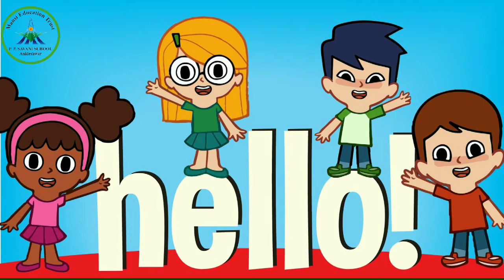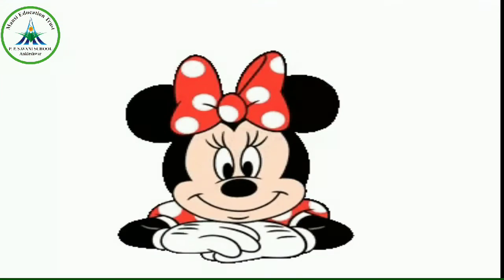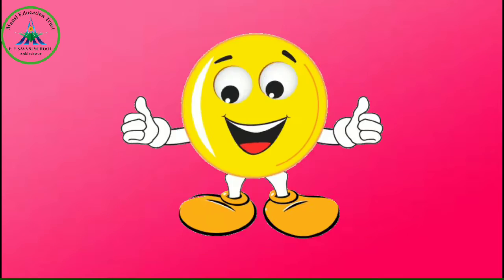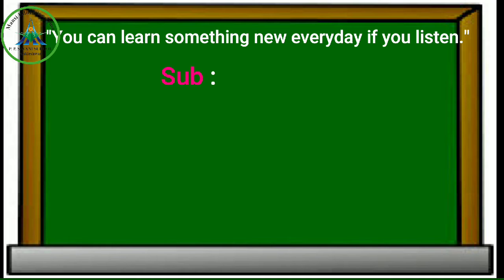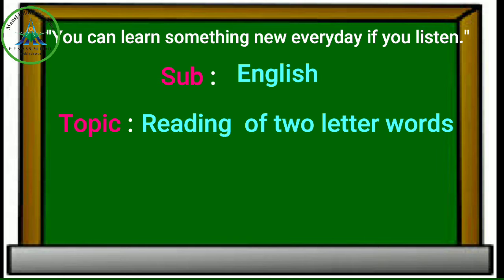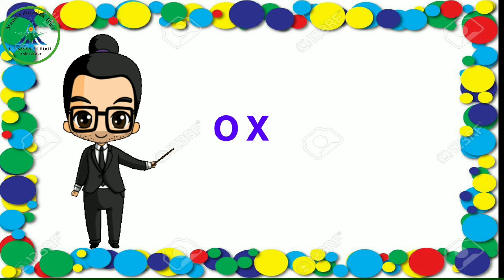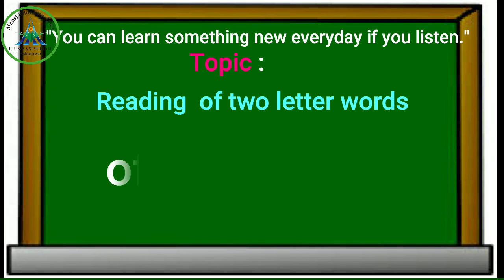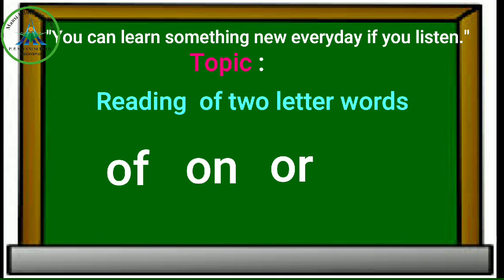TWO LETTER WORDS (O)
Term II 🌷